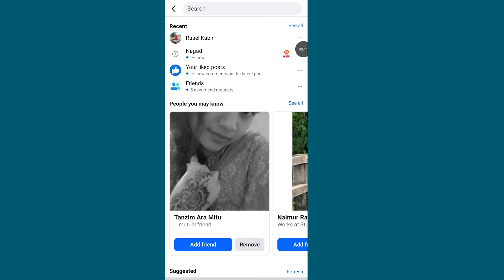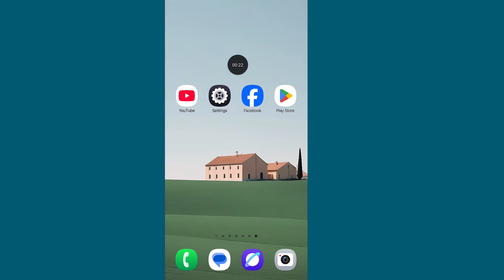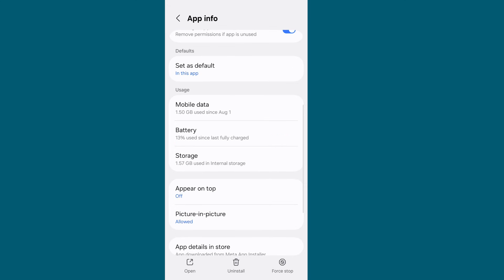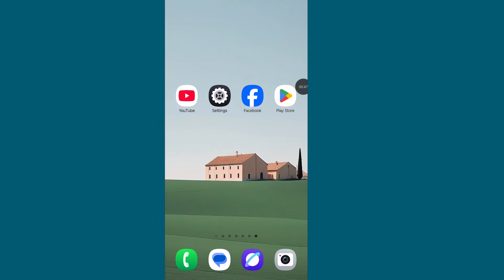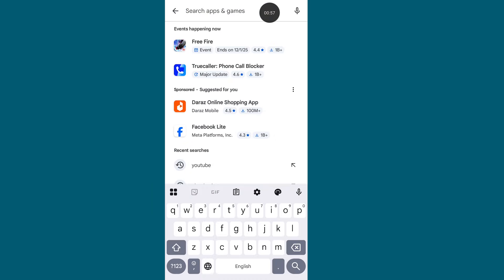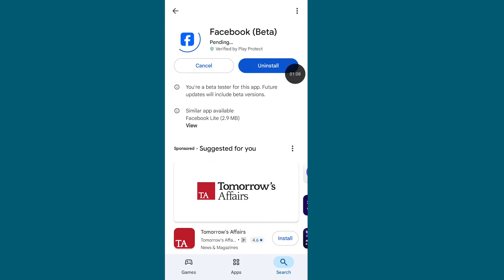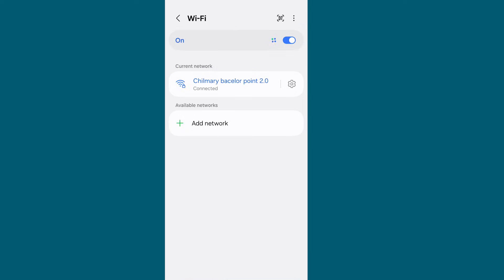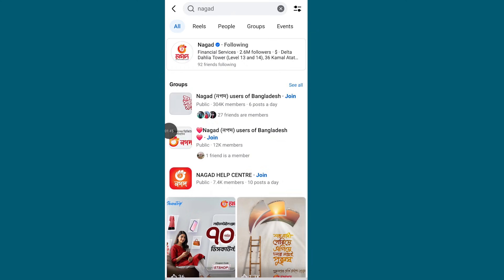Facebook Search Not Working | Facebook Search Option Not Working | Facebook Search Option Problem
How to fix Facebook search not working and also Facebook search option not working. Some Facebook users face Facebook search option problem. So if you want to solve Facebook search option not working please watch this video.